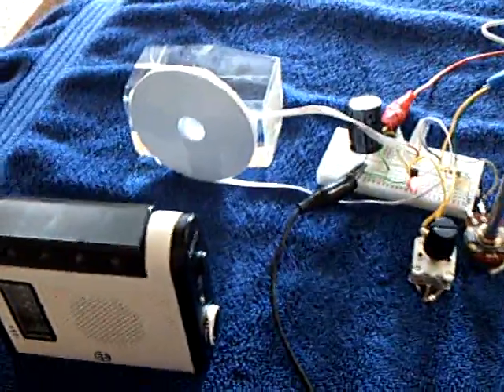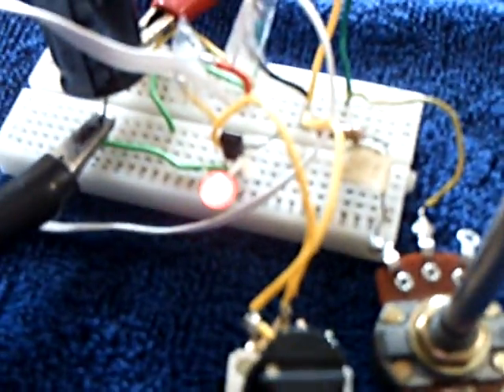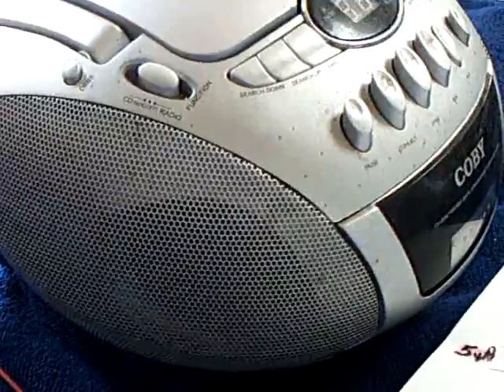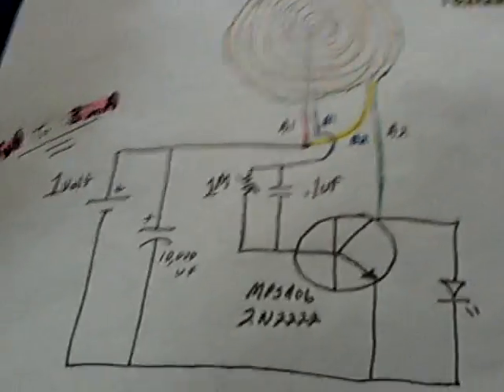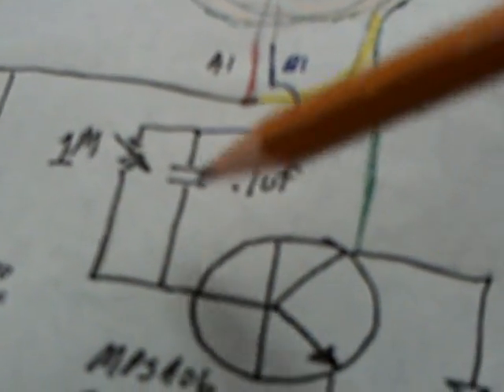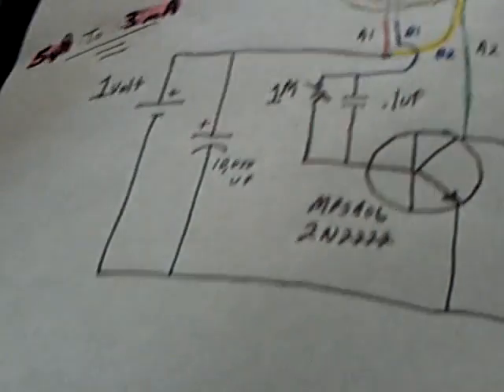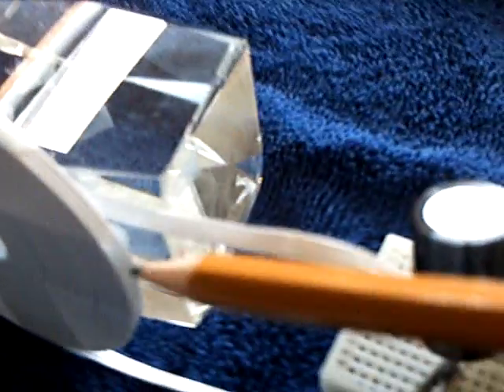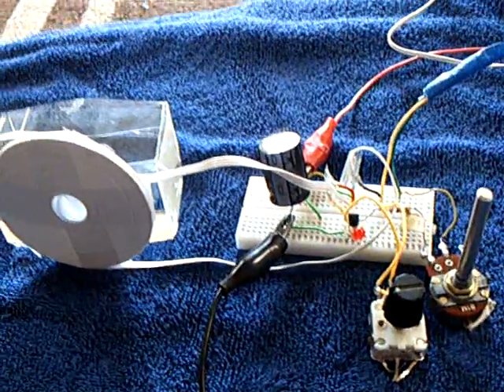Radio Station LIDMOTOR--The pancake coil JT broadcasting music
This shows my "Pancake Coil JT" now modulated and broadcasting music to a nearby AM radio.   An old cassette player is the source of the music signal that is fed into the simple oscillator.   It is powered by one AA battery.